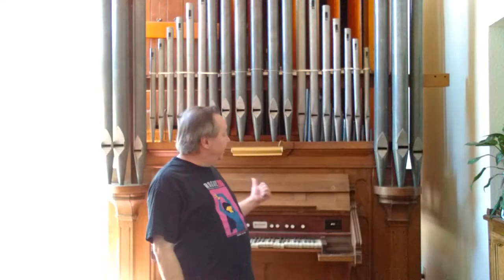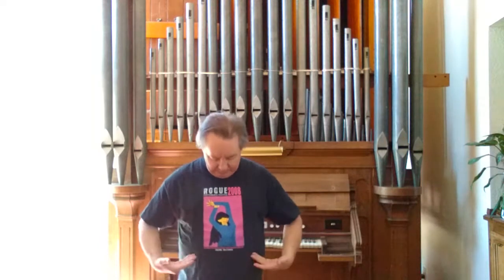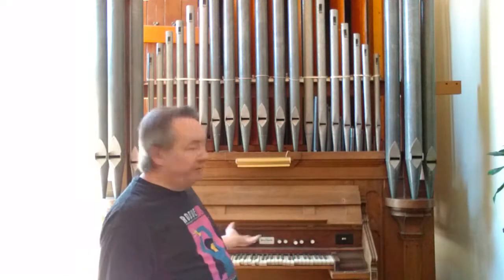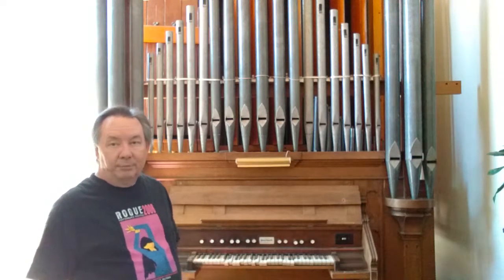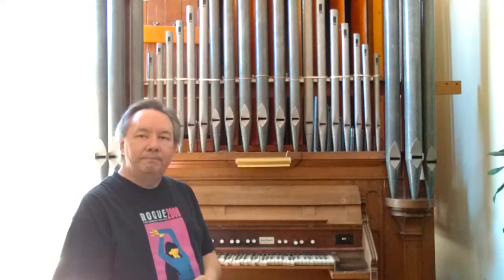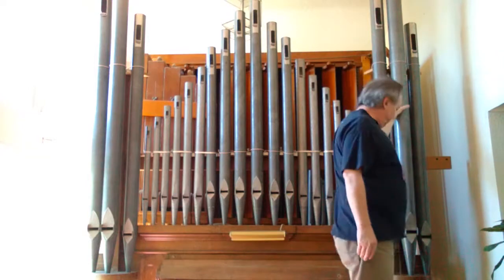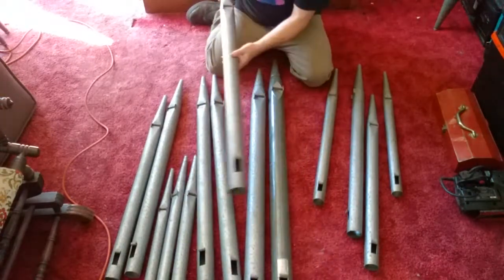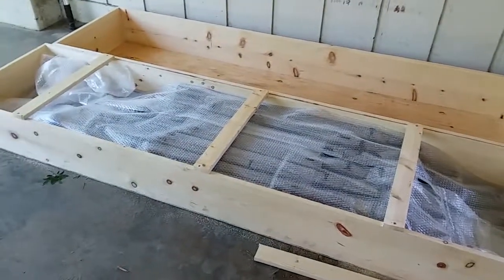How a Pipe Organ Works Part 1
When the organist hits the keys and the pipes magically sound what is actually going on? During the process of dismantling a tracker action pipe organ we have a chance to take a look at the inner workings.
Help me keep making videos.